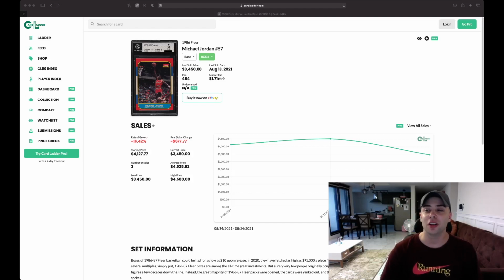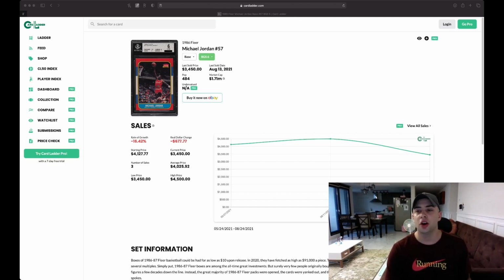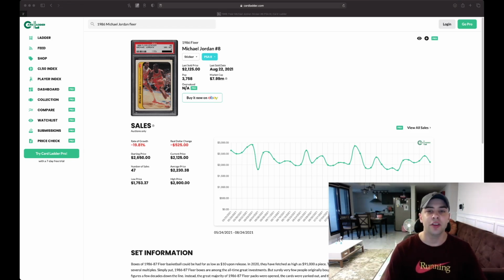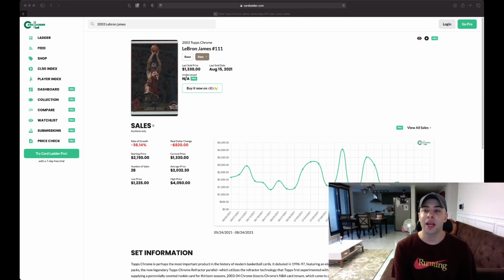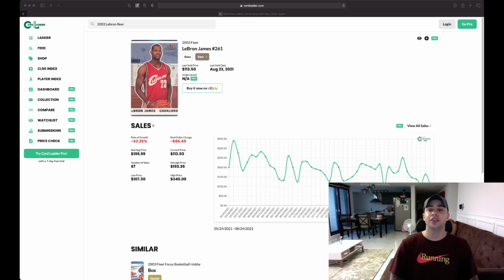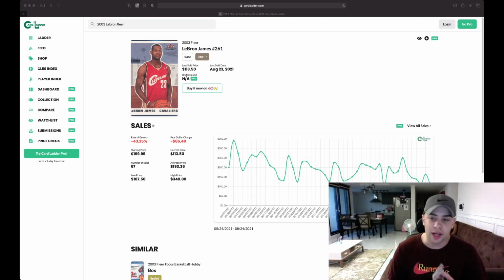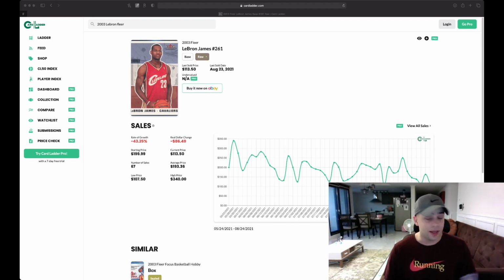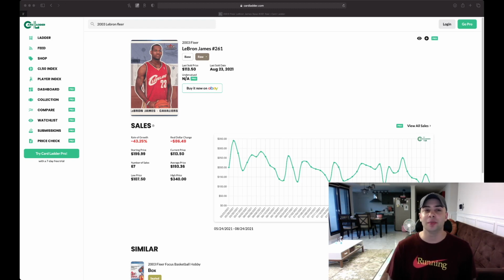WHAT SPORTS CARDS SHOULD I INVEST INTO? (MY RECENT PICKUPS)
In this video, I talk through my recent sports card investment pickups, and why I feel they are good for the long term. The card market is risky, so ensure to invest at your own risk.

I look at the card market like I look at the stock market. Both have volatility, and some investments are better than others. In other words, some players hold value better than others just like companies. MJ, Lebron, Kobe are long term holds. Players that you are prospecting have high risk, but may provide a high return. These are players like LaMelo, Luka Doncic, and Ronald Acuna. Ensure to remove emotion and be careful of picking up everything shiny and new! Cards can drop really fast. Knowing how to read the market will let you know if you should hold or sell. If you've already taken a major loss, hold and wait for your card to recover. Remember, you only lose when you sell!!!